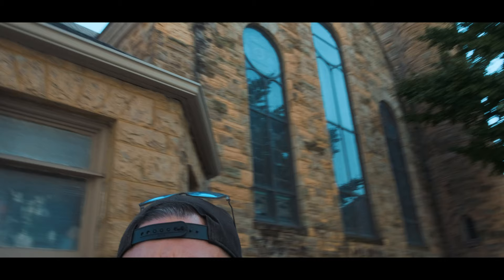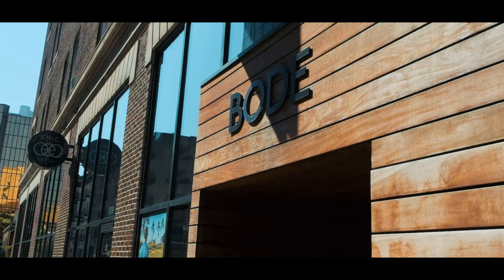Fuji X-T4 Vlog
I am trying to mix things up so tell me what you think of some of the new stuff.